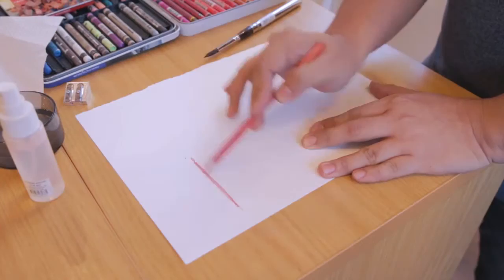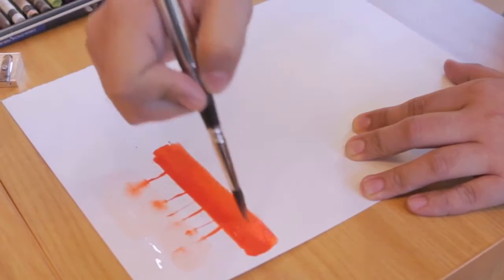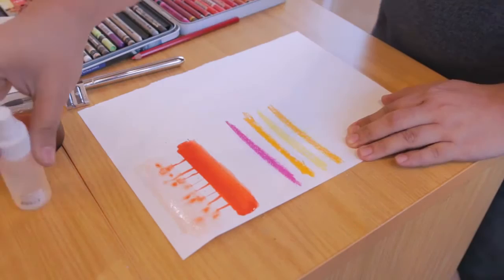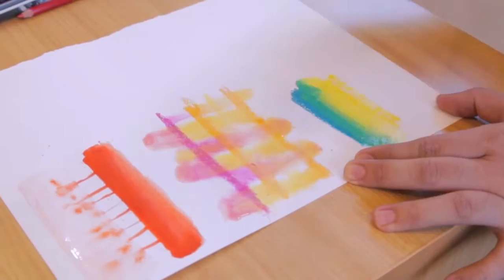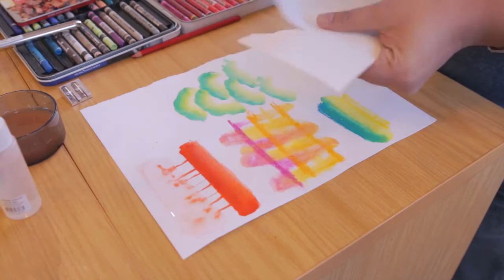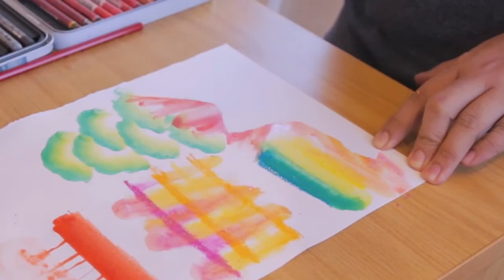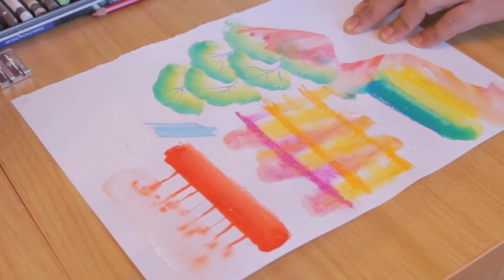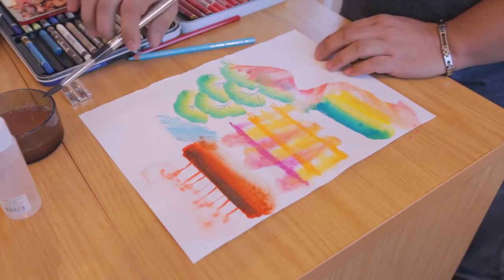Watercolor Painting Techniques with Caran d'Ache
Start Something Watercolor Painting by The NBHD

Welcome to the Art Bar

The NBHD team along with Rogue Media's Art Directors joined a Watercolor Painting workshop in Art Bar, Serenda

The video focuses on the different watercolor techniques that can be done with Caran d'Ache Supracolor Soft and Neocolor 2.

Credits:
Video by Richard Webb
Photography by Renzo Navarro
Art Direction by Mags Ocampo
Produced by Alyssa Castillo
Production assisted by Darleen Sy
Special thanks to Pia Samson, Andrew Panopio